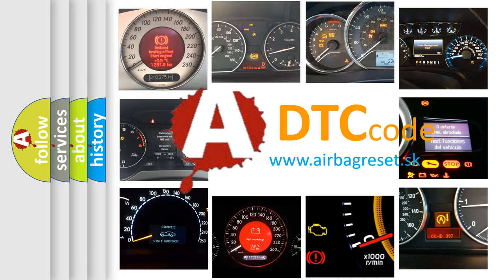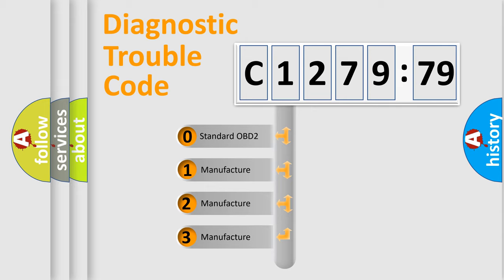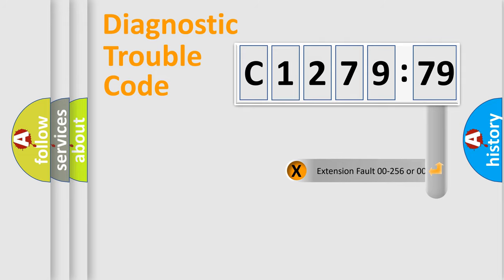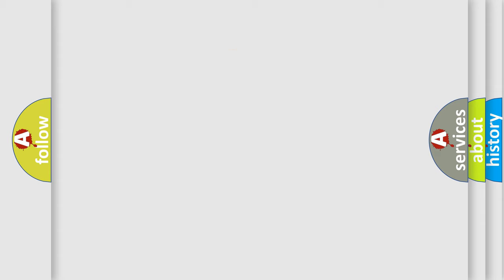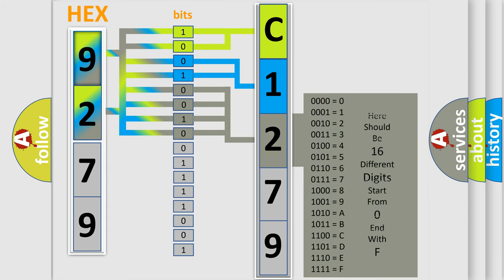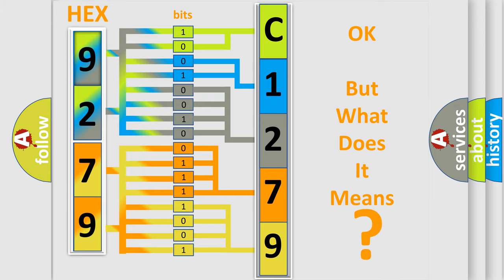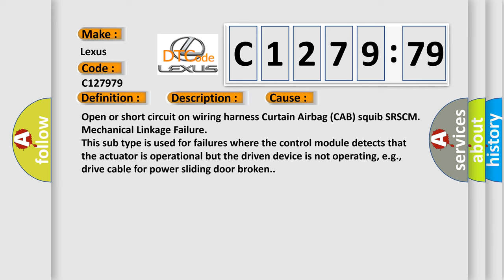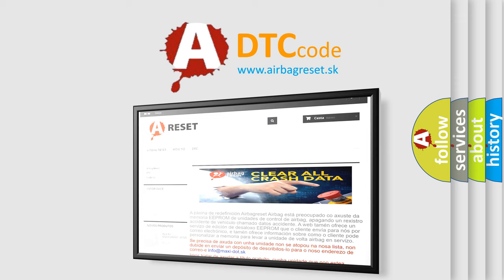DTC Lexus C1279-79 Short Explanation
Contents:
0:21 Basic DTC analysis according to OBD2 protocol standard.
1:48 Insight into programming
2:58 A diagnostically understandable description of the Diagnostic Trouble Code
3:05 Basic error definition

Make:
Lexus
Code:
C1279 79
Definition:
Curtain Airbag (CAB) Circuit Fault
Description:
DTC is recorded when the CAB resistance too high or low is detected in the CAB squib circuit.
Cause:
Open or short circuit on wiring harness Curtain Airbag (CAB) squib SRSCM
Failure Type:
Mechanical Linkage Failure
This sub type is used for failures where the control module detects that the actuator is operational but the driven device is not operating, e.g., drive cable for power sliding door broken.